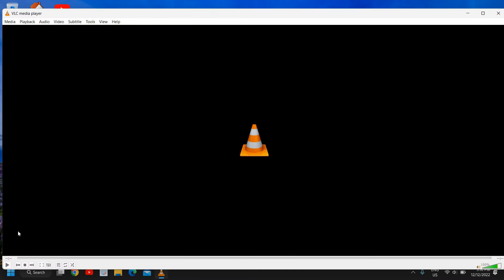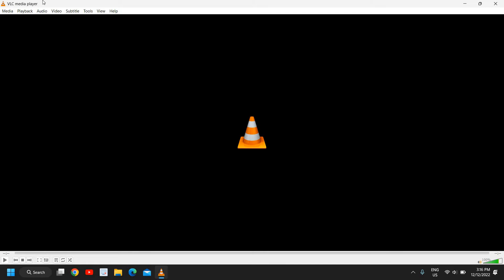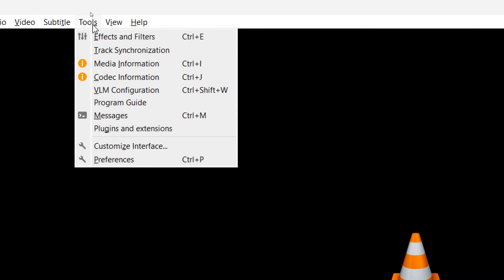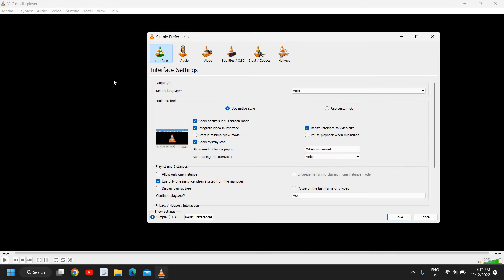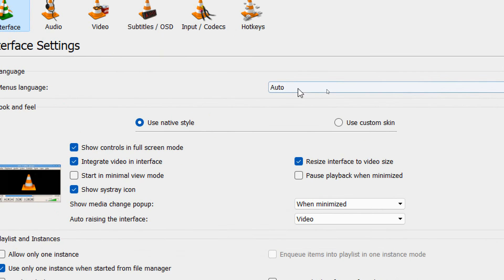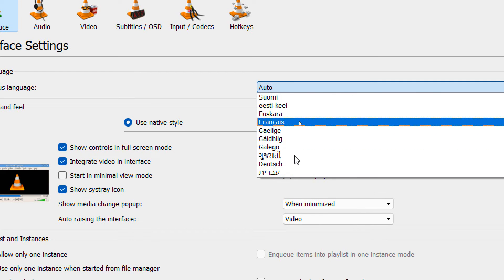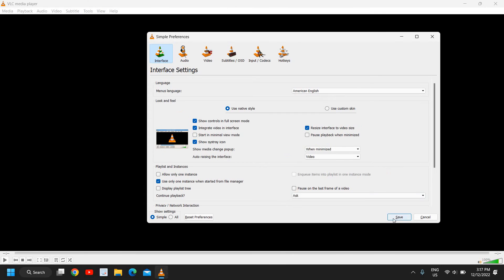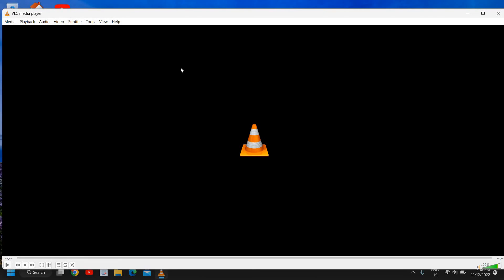How to Change Language In VLC Media Player [Latest]